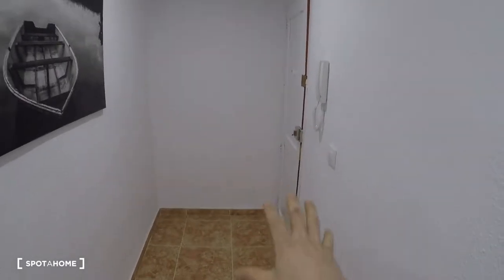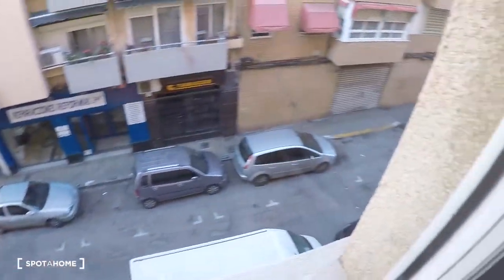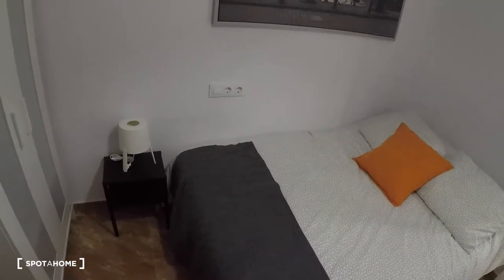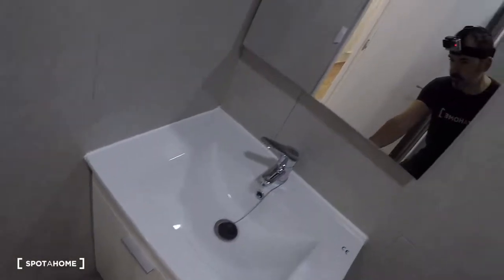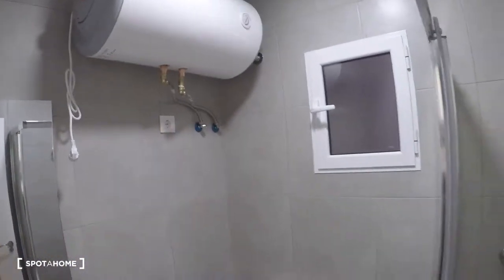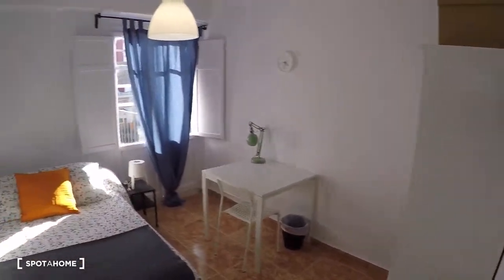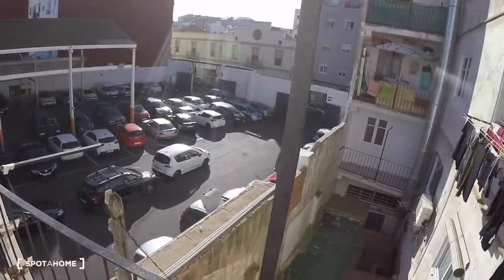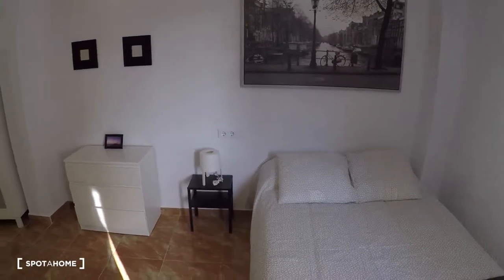Furnished rooms for rent in 4-bedroom apartment in El Cabanyal - Spotahome (ref 298832)